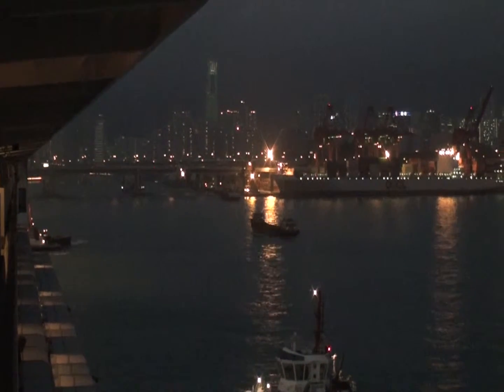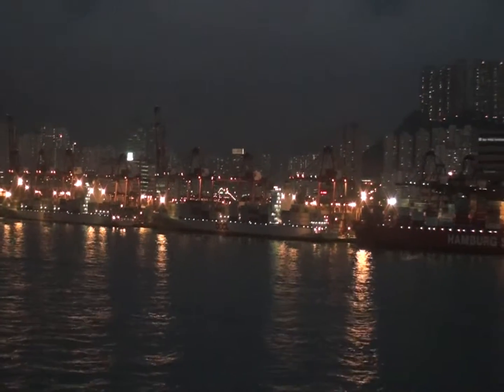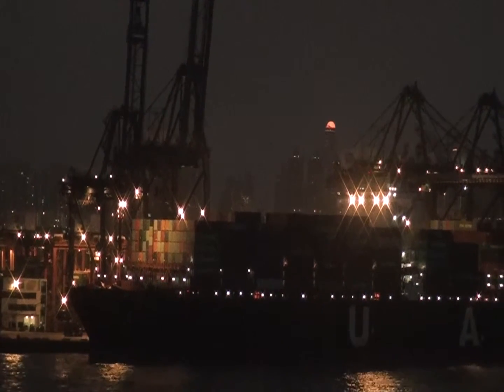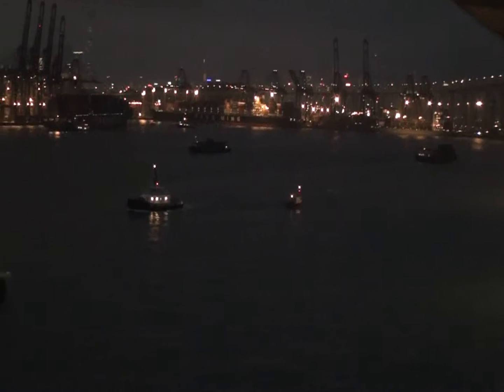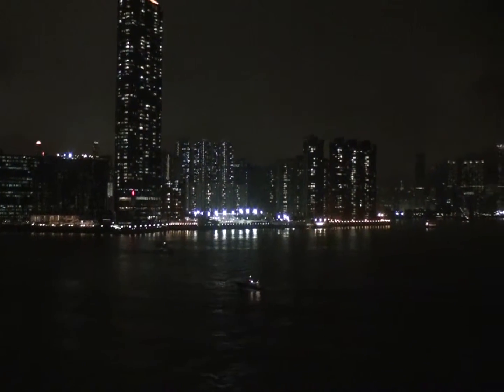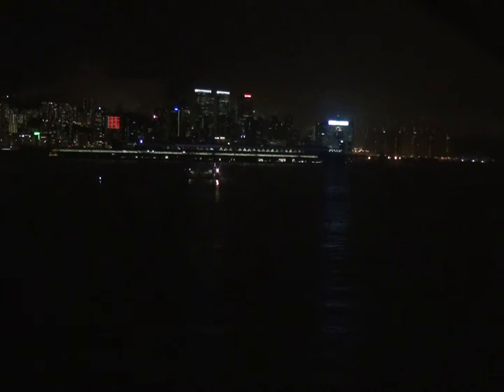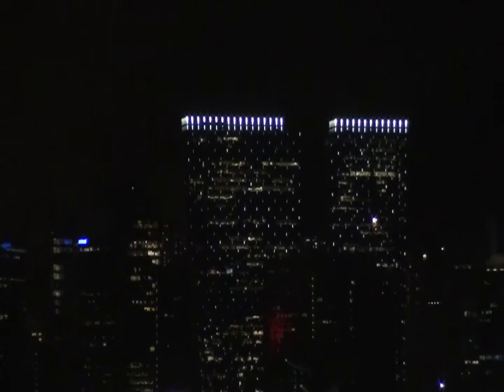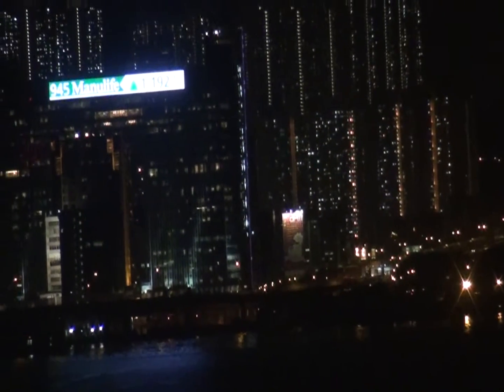Hong Kong by Night